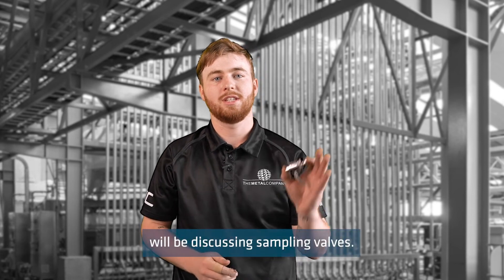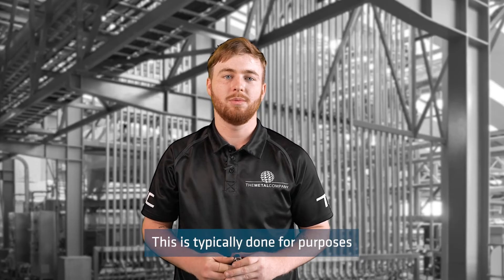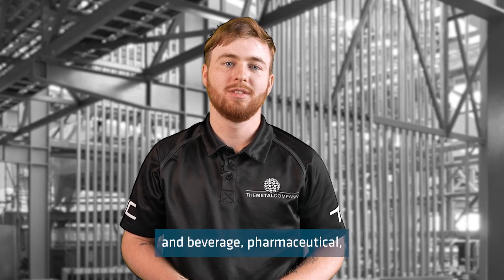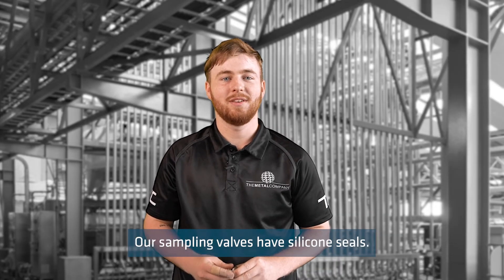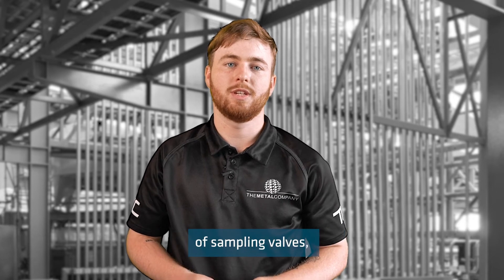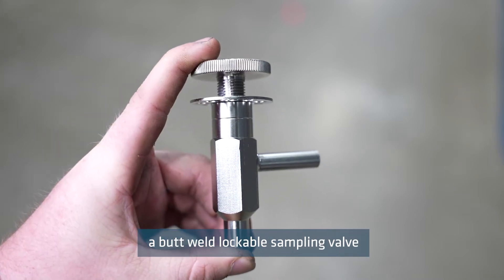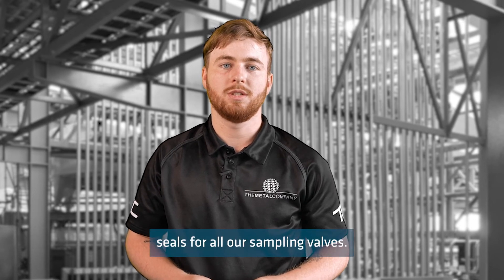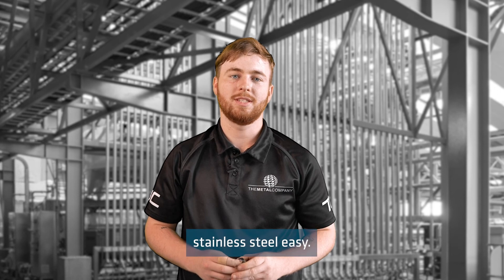Sampling Valves | The Metal Company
Sampling valves are a type of valve which is used for taking small samples of liquid from tanks or pipelines. This is typically done for purposes such as quality control, identification and regulatory assessment. Watch Max discuss.